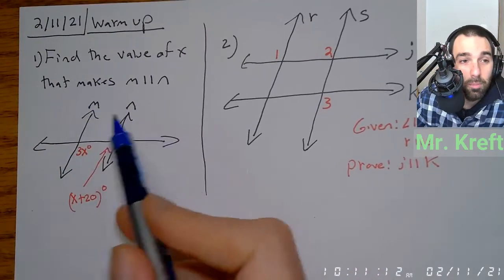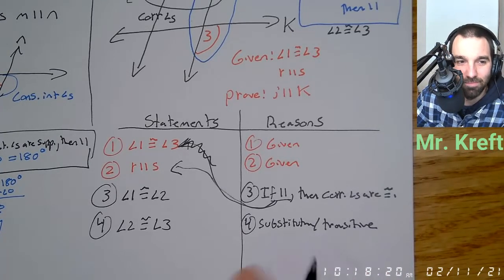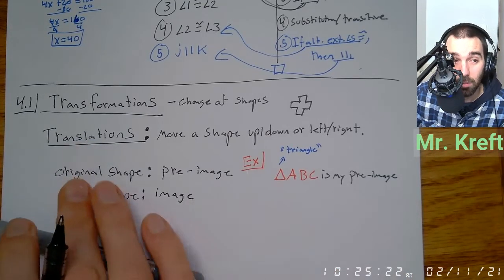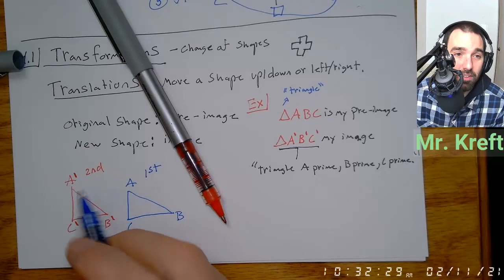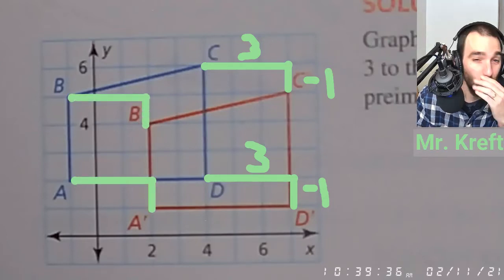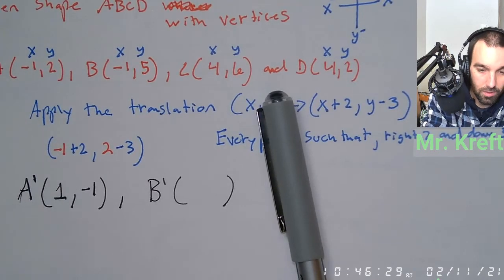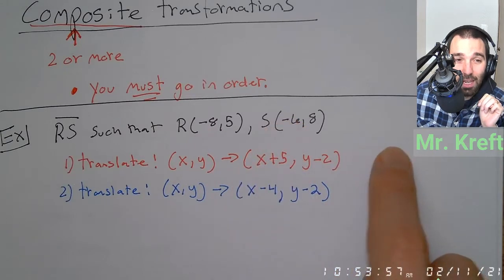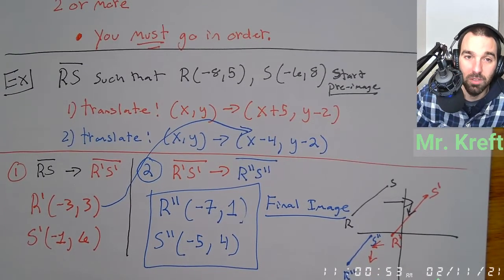Geometry 2nd, 4.1: Translations